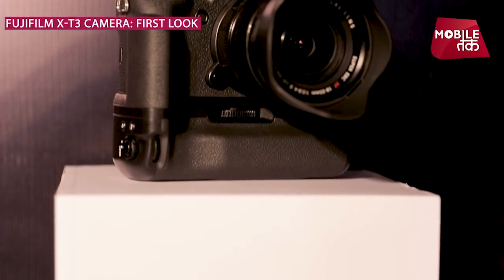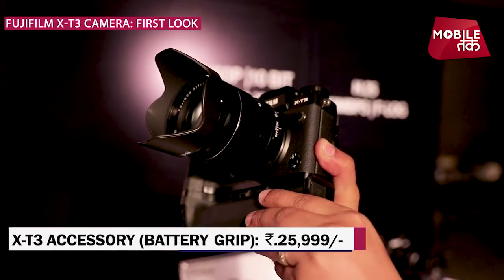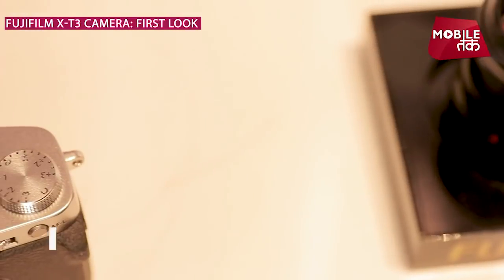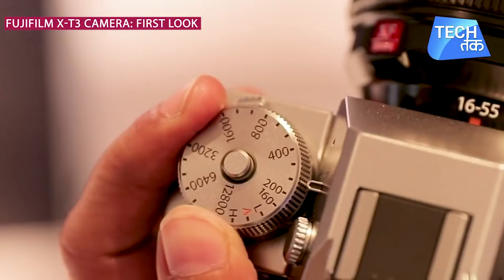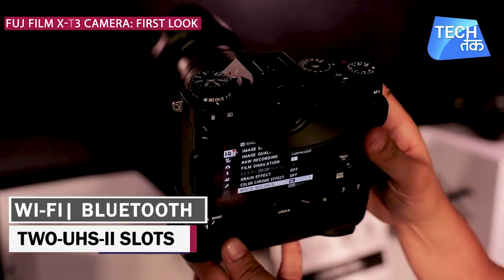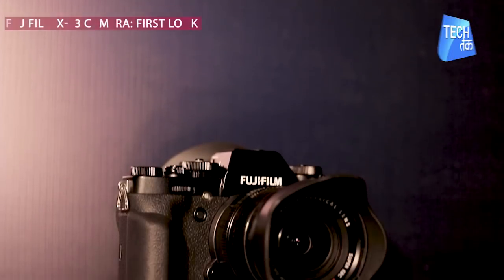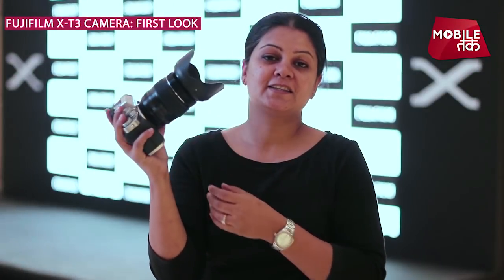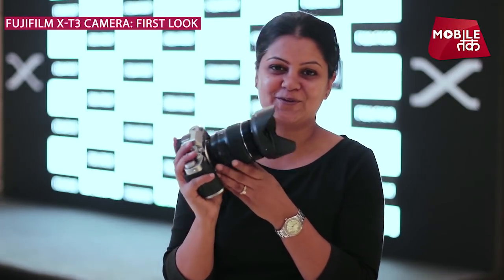Fujifilm X-T3 Mirror-Less Camera: भारत में हुआ लांच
Fujifilm Corp. launched its latest model in the X Series of mirrorless cameras, the X-T3, in India at a starting price of Rs 117,999.

The X-T3 mirrorless digital camera is available in two colours -- black and silver, Fujifilm India said, adding that the X-T3 with 18-55 mm lens would be available at a price of Rs 149,999.Fujifilm's X Series mirrorless cameras are renowned for their stunning colour reproduction technology to deliver high image quality in both stills and video.The latest model, X-T3, features the new X-Trans CMOS 4 sensor and X-Processor 4 image processing engine.

The X-Trans CMOS 4 is the back-illuminated APS-C sensor that brings more than four times the number of phase detection pixels across the surface than current models - the X-T2 and X-H1, the company said.

Boasting a resolution of 26.1MP, the sensor uses a unique colour filter array to control false colour without the use of an optical low-pass filter.

The sensor's read speed is about 50 per cent faster than current models. The X-T3 can shoot 4K video at 60 fps.

The low-light autofocus limit has been extended to -3EV (exposure value), enabling accurate autofocus even in low light conditions, Fujifilm India said.

The camera's X Processor 4 engine has four CPU units to achieve image processing speed about three times faster than that of the current models, the company claimed.

It is also capable of instantaneously handling complex image processing tasks such as "colour chrome effect" and "monochrome adjustment" function, the company added.

The X-T3 inherits X-T2's popular design features such as the positioning of dials on the top panel, and central viewfinder style for added sense of stability.